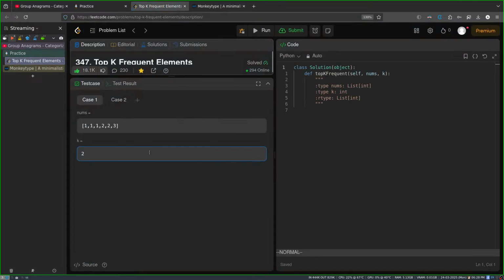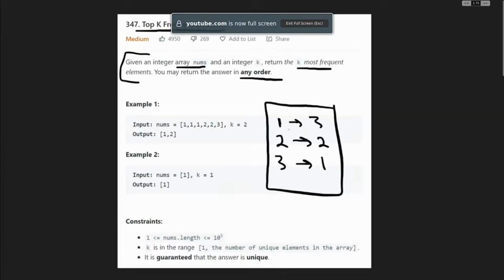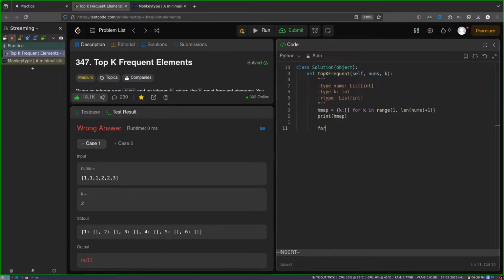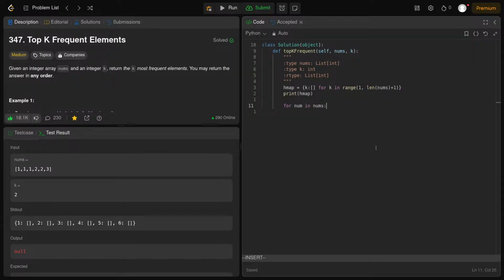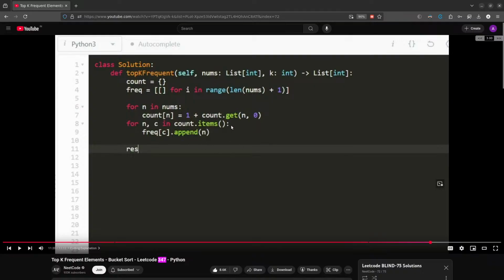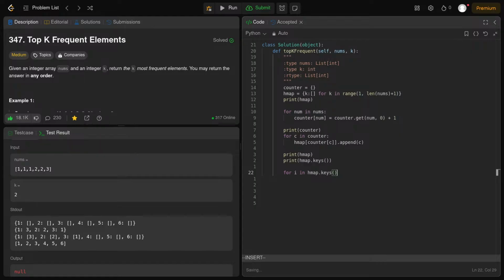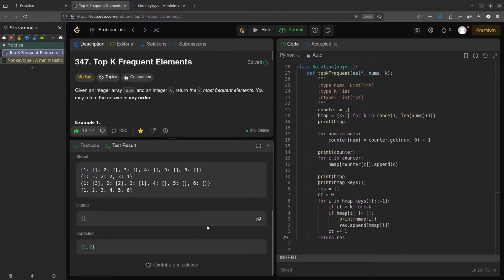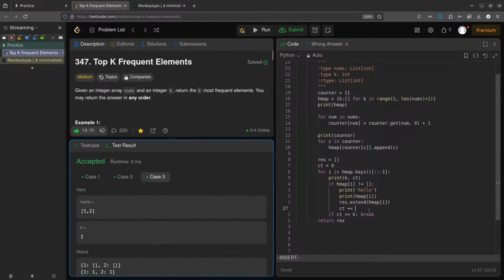Leetcode: Blind 75 - Part 3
Leetcoding